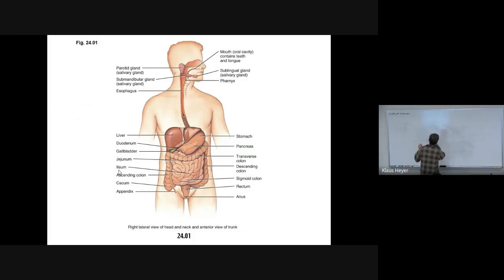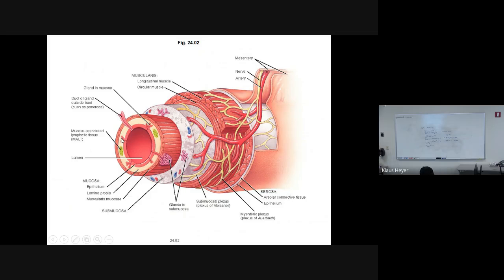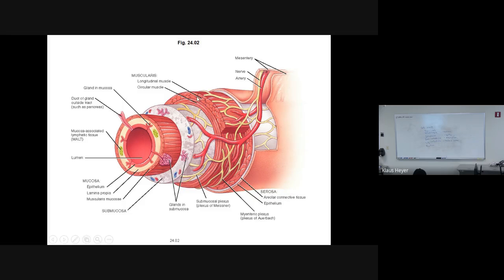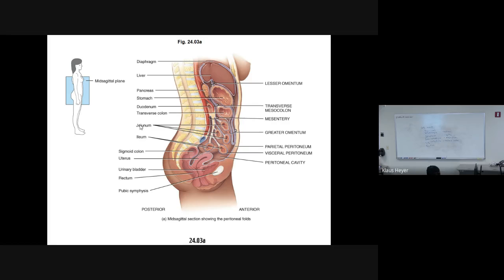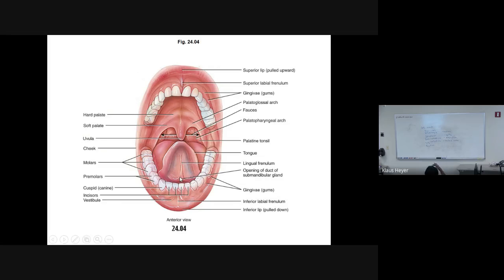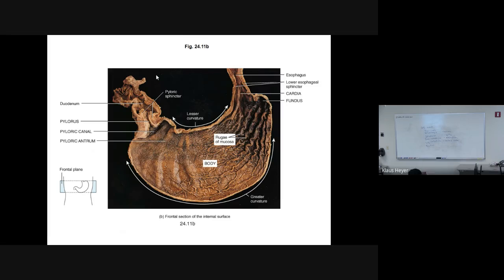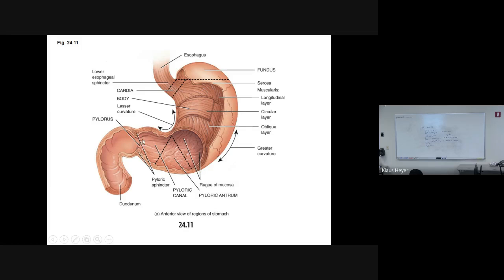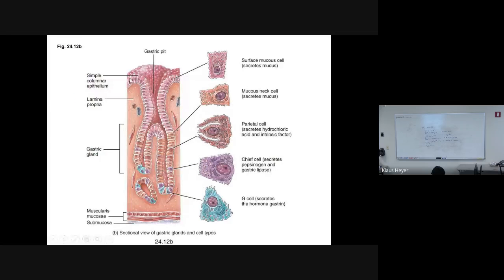April 28th Lecture